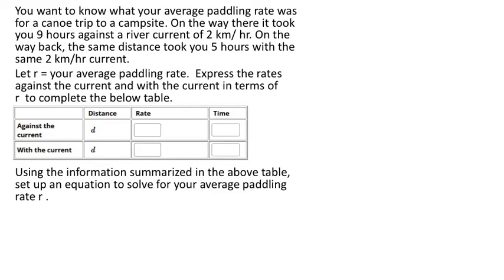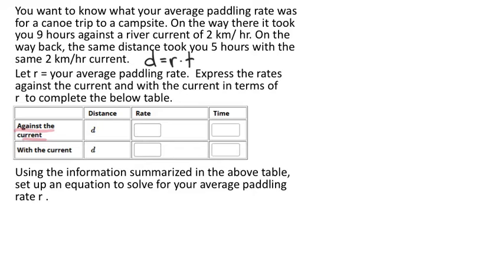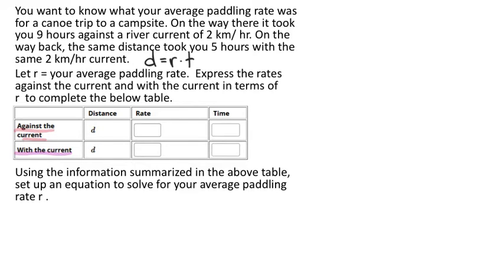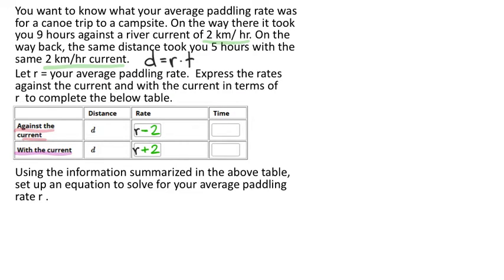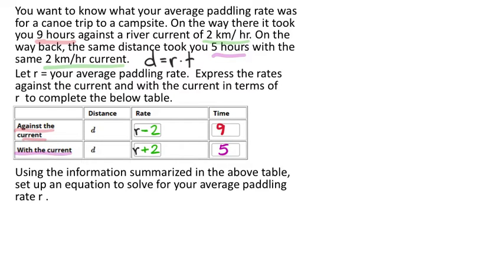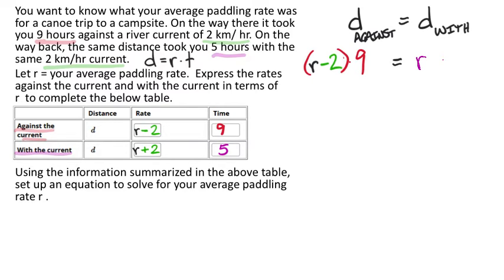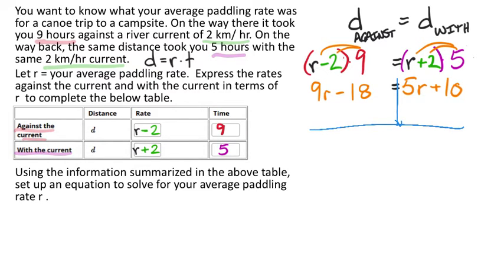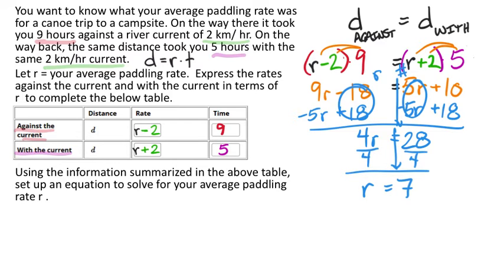Up The River Without a Canoe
Finding a paddling rate with distance, rate, time, and systems of equations.